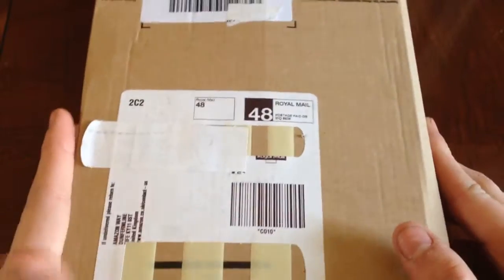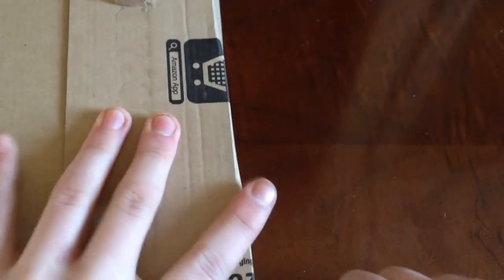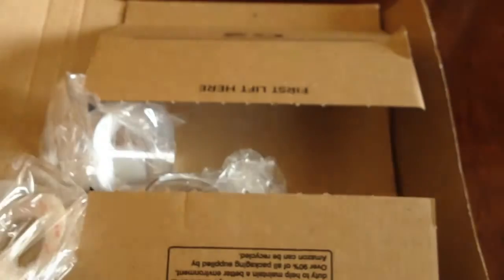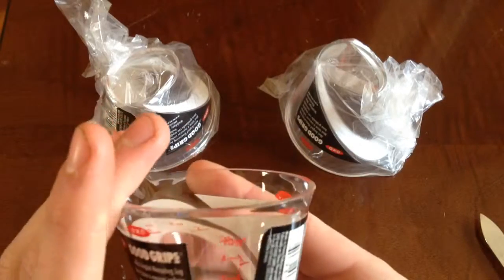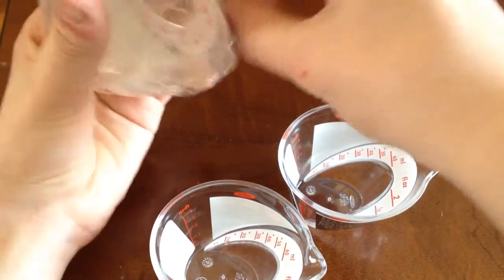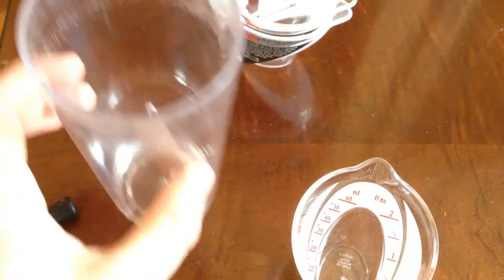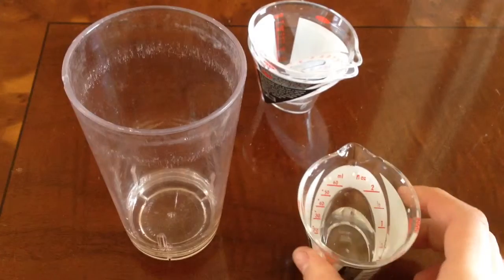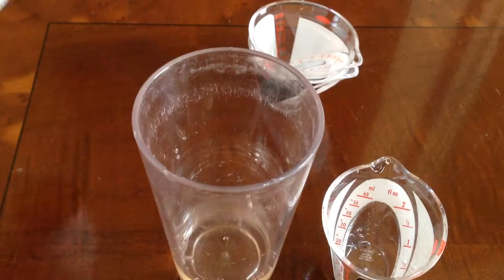Unboxing : OXO Good Grips Mini Angled Measuring Cup